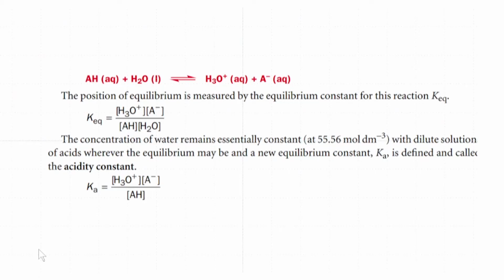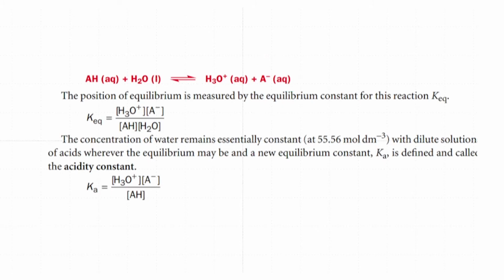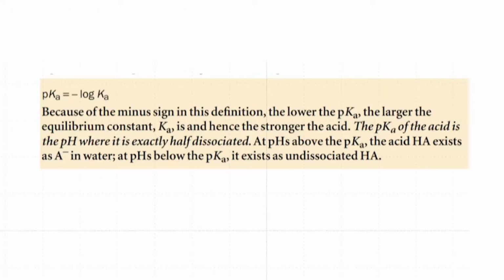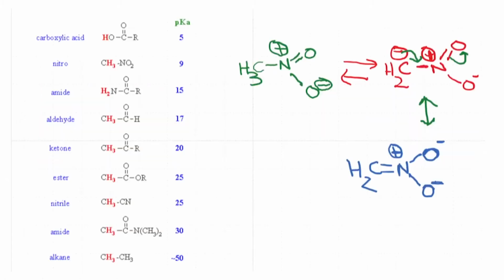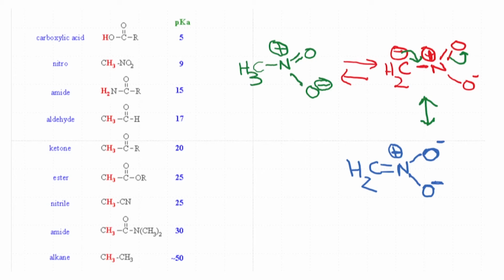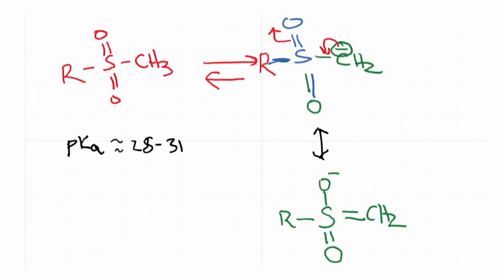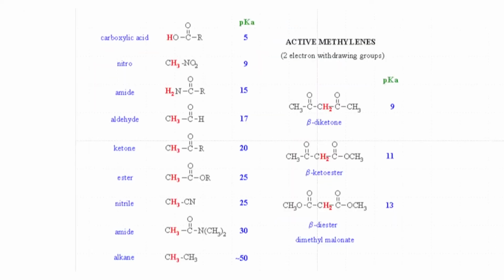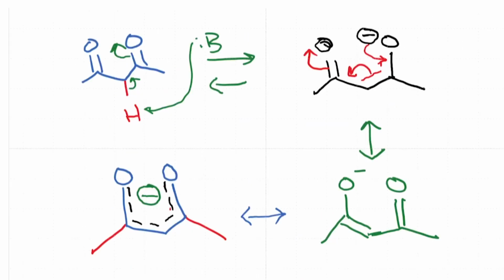Active methylene group